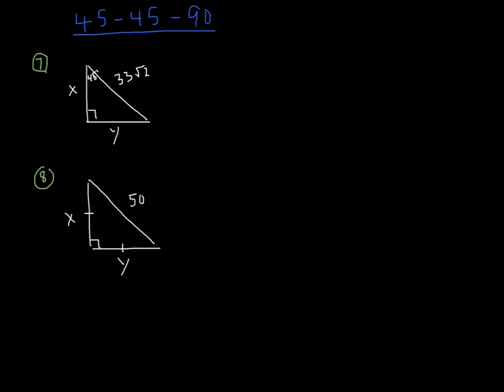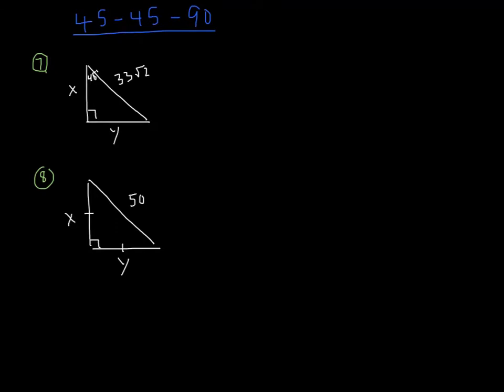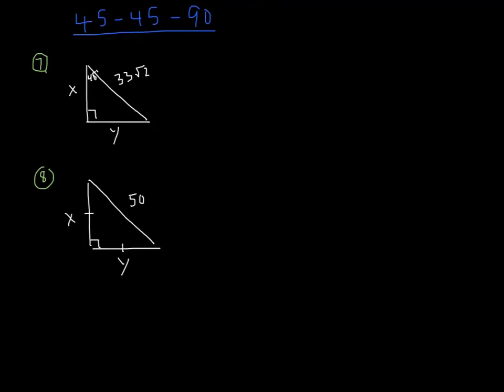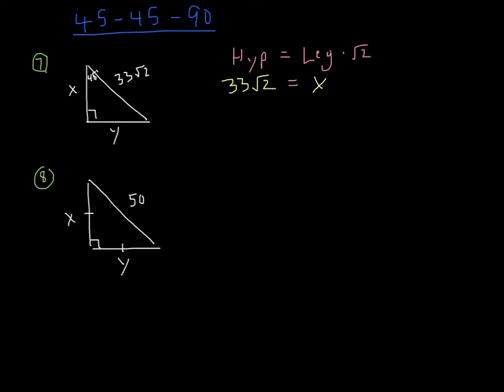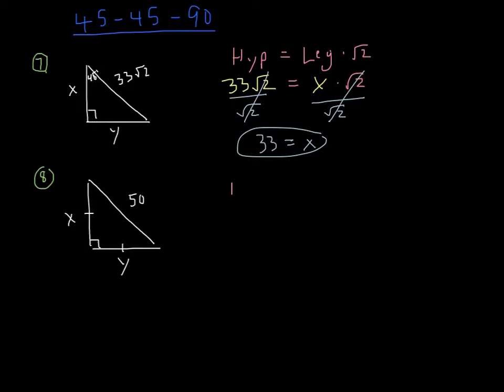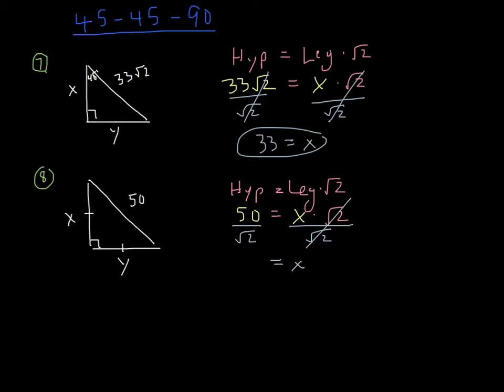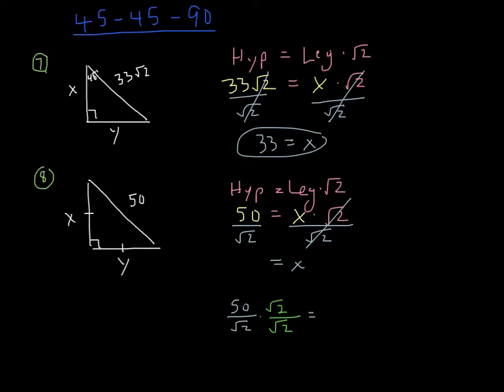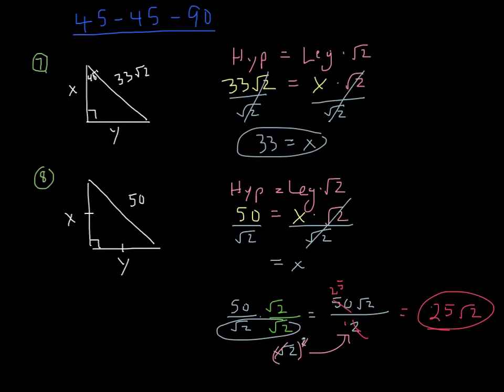45-45-90 Triangles - Video 1